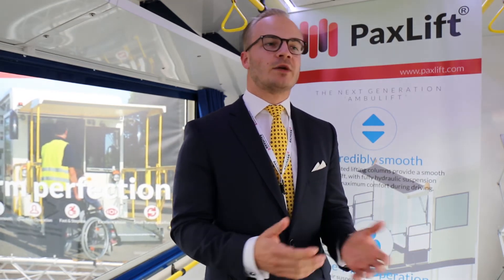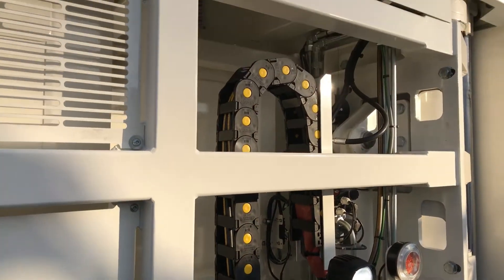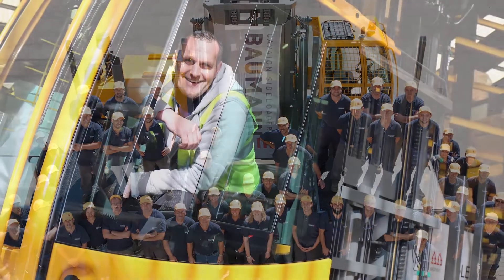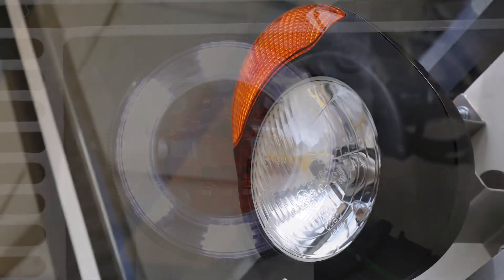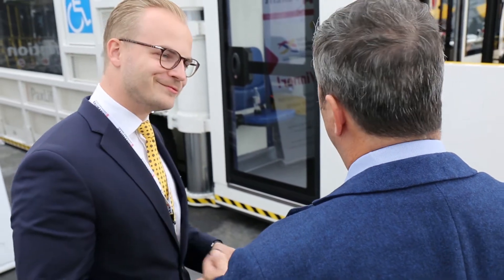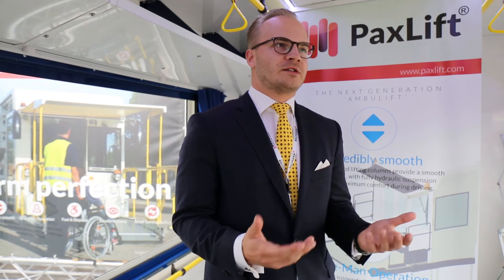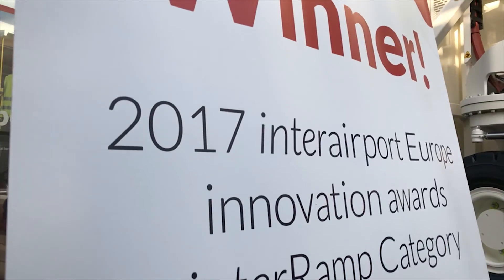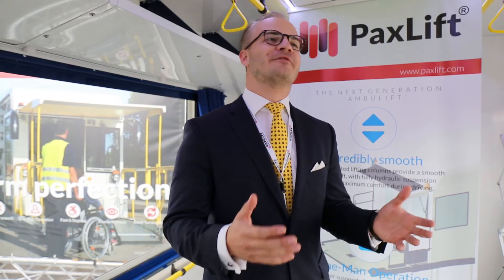What is PaxLift's biggest advantage for passengers with restricted mobility?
Technical advisor, Matthias Hofer discusses the great feeling generated by PaxLift.

The patented PaxLift is the culmination of years of development and research into the best way to transport passengers from ground level to aircraft doorways as high as eight meters.

The GSE machine is the first of its type to overcome the disadvantages of traditional modified ‘Ambulift’ transporters – typically converted commercial vehicles, which require the deployment of time-consuming stabilisers and tailifts.